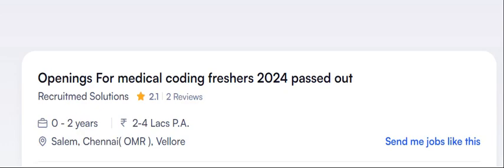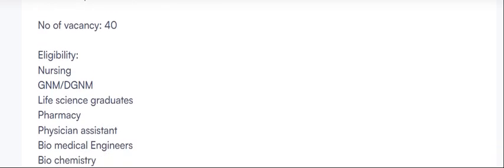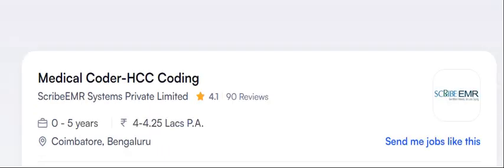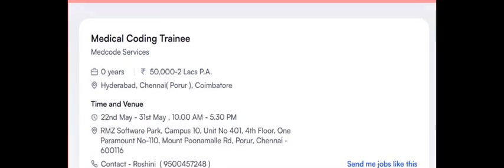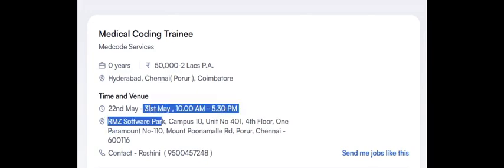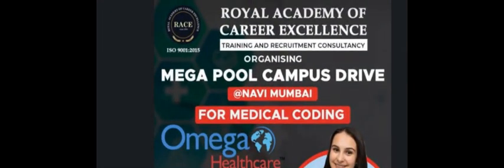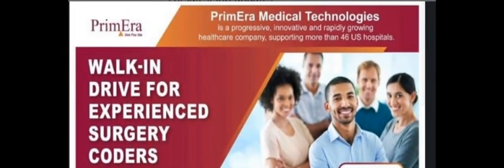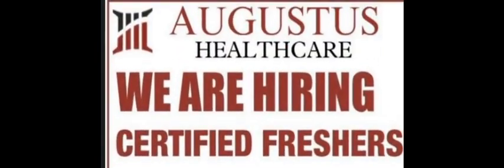MEDICAL CODING - FRESHERS & EXPERIENCE !!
ANATOMY & PHYSIOLOGY